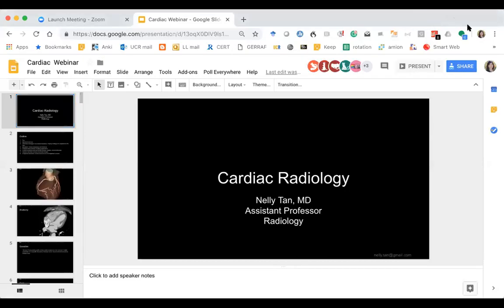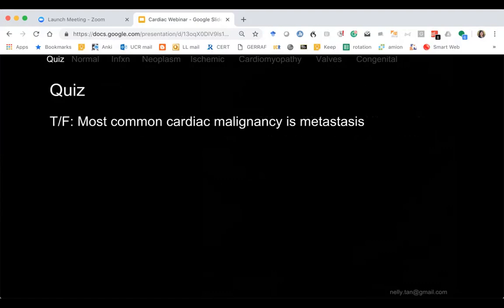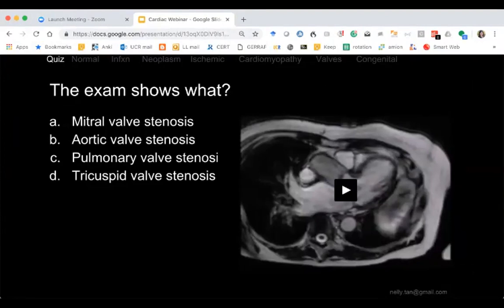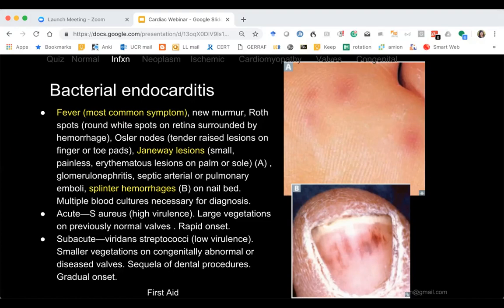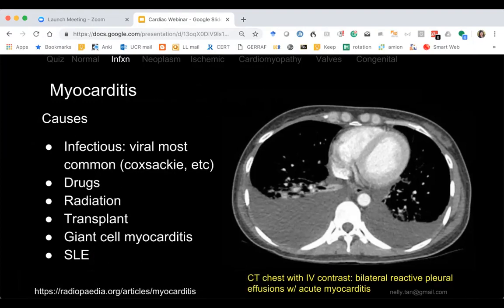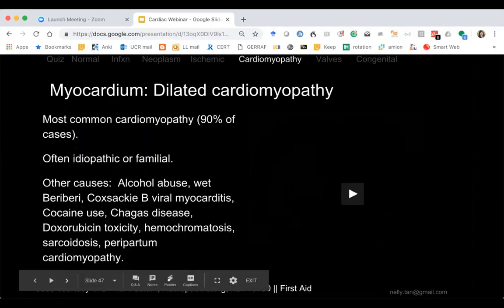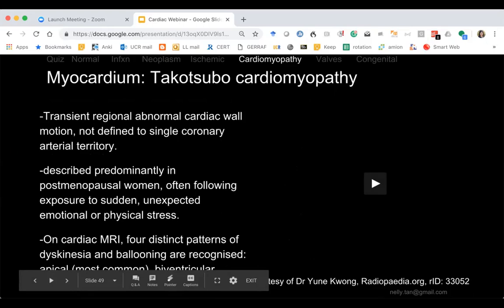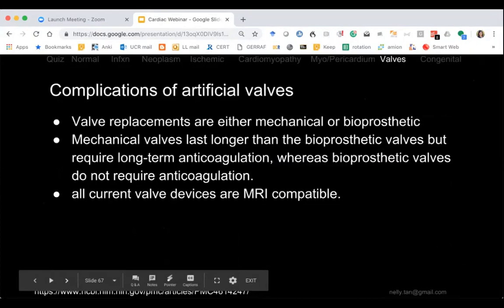Cardiac Radiology USMLE content list